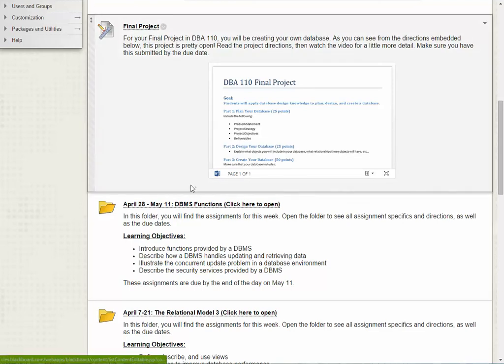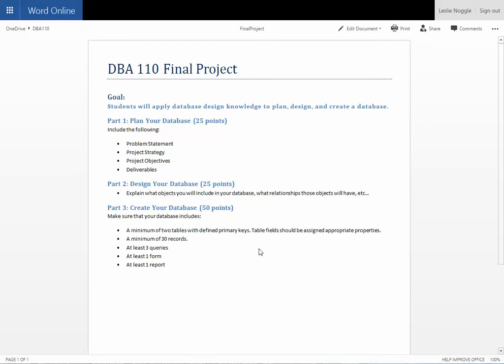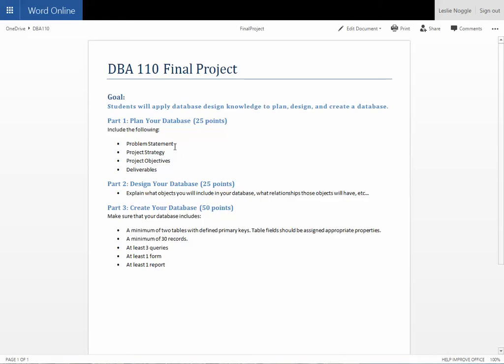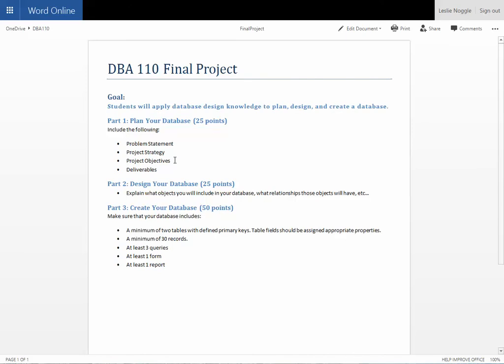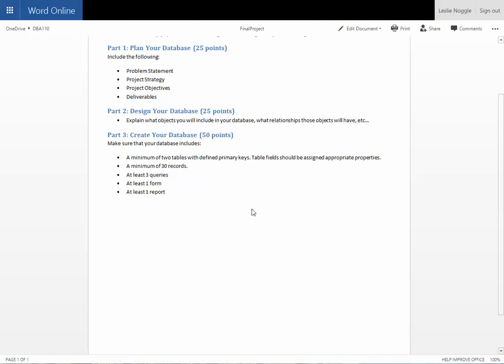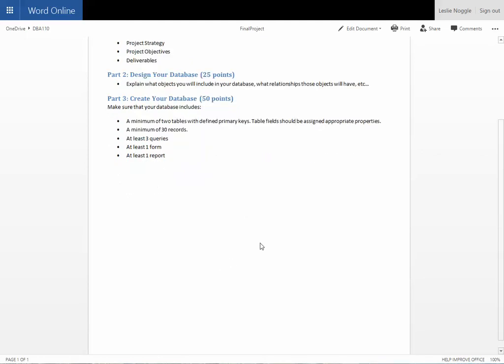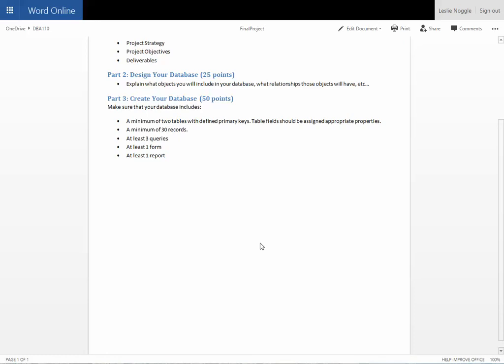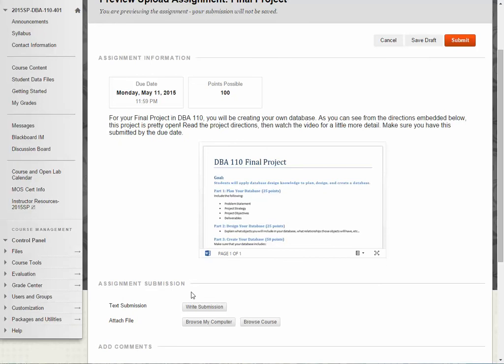DBA 110 Final Project Overivew